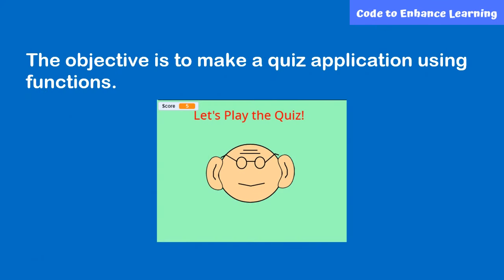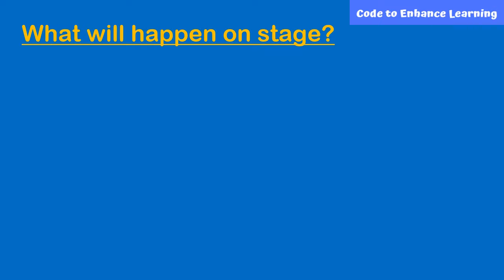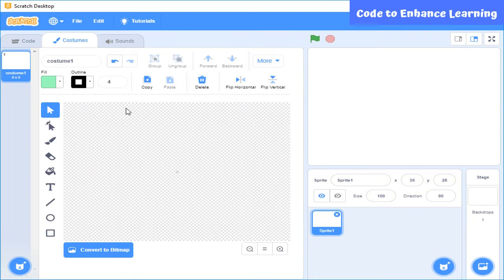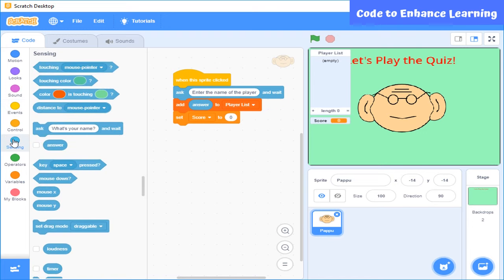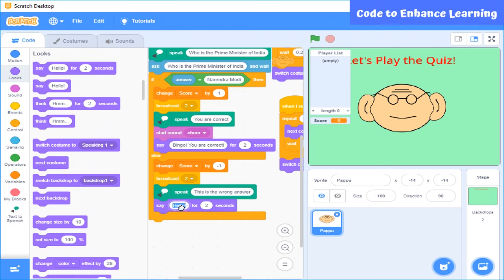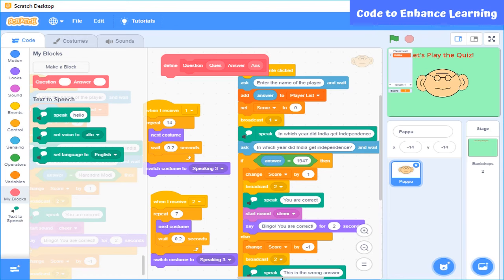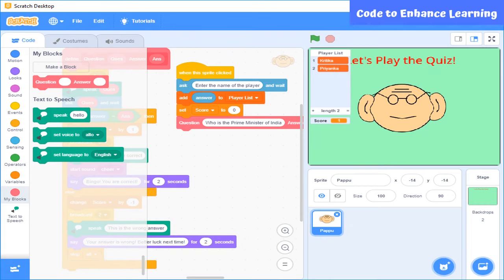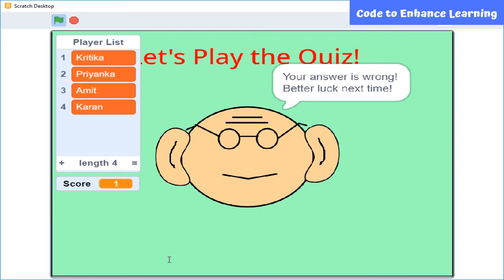Lesson 10 Quiz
This is a video lesson is a part of a video series to teach coding to beginners on Scratch. The objective of the lesson is to make an application of Quiz. Kids could make a quiz on different content they like and start quizzing each other to learn more. The lesson focuses on teaching a computational concept called functions.
This lesson is basically designed for kids to help them learn coding. We recommend that kids should watch it in pairs and discuss questions wherever needed. This lesson is also for teachers, educators and curriculum designers too to help them plan a coding lesson.
This video series would help kids to learn the foundations of programming and get ready for the CEL Kids Hackathon. CEL Kids Hackathon is a an annual coding event for kids in grade 5-9 to showcase their coding talent.